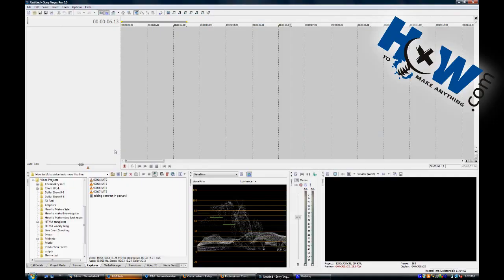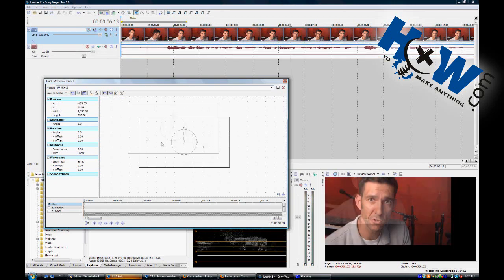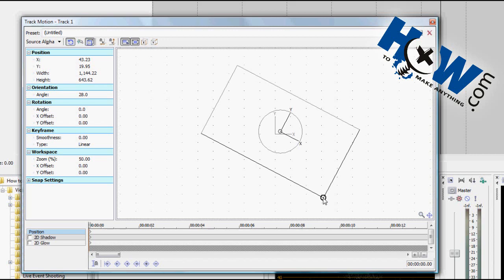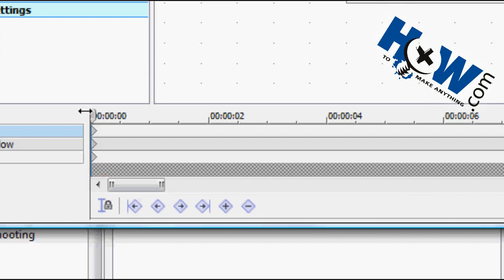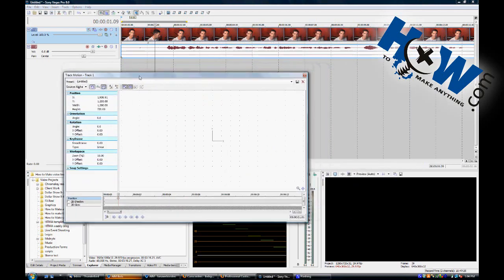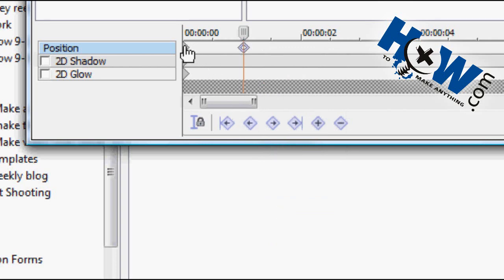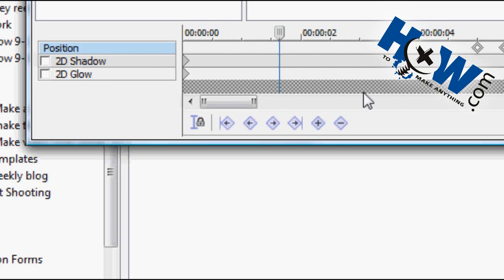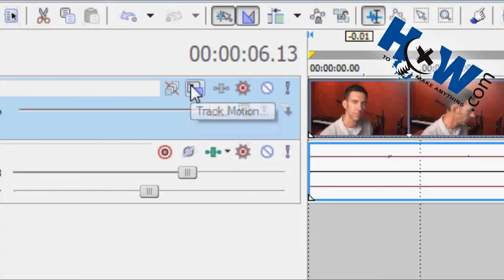How to Make Use of Track Motion in Sony Vegas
The track motion tool is a great way to animate any layer you can see on screen. Here's how.